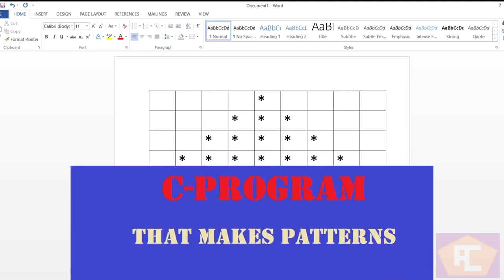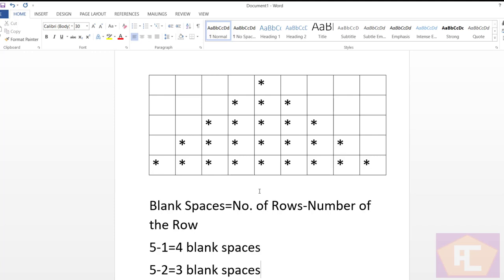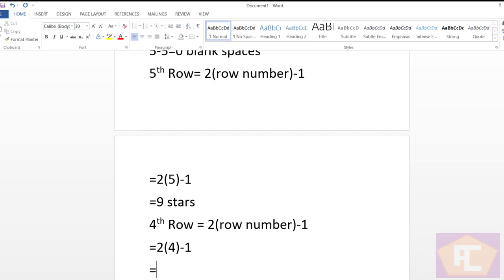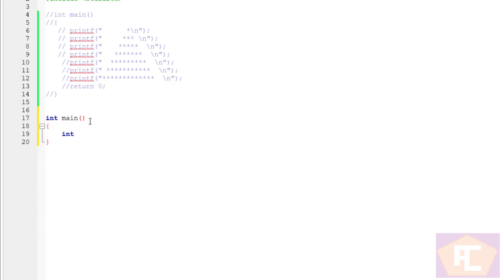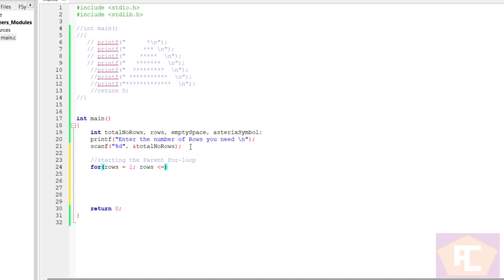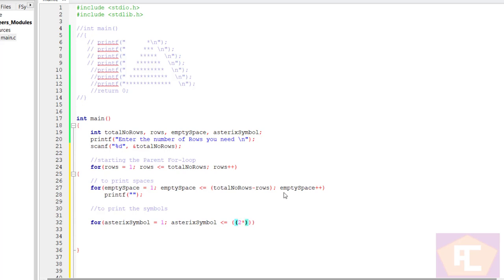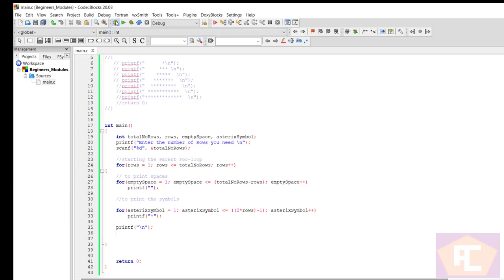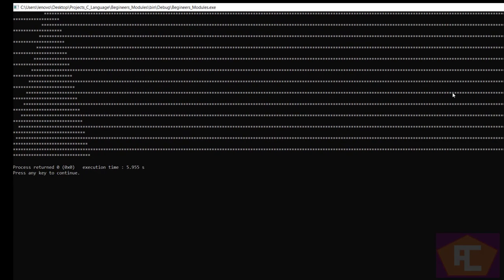C-Program to generate Pyramid of any Size